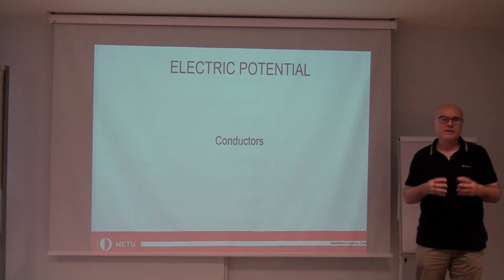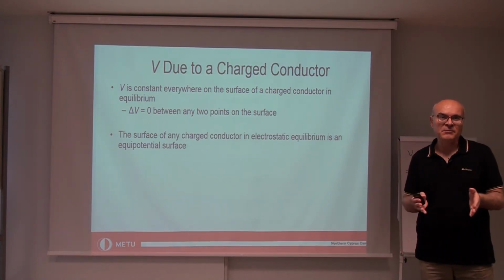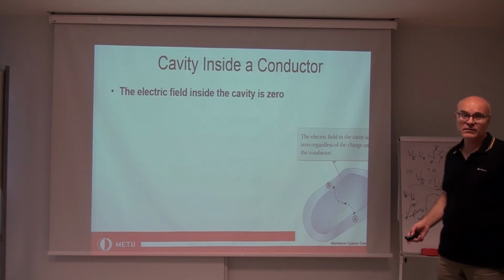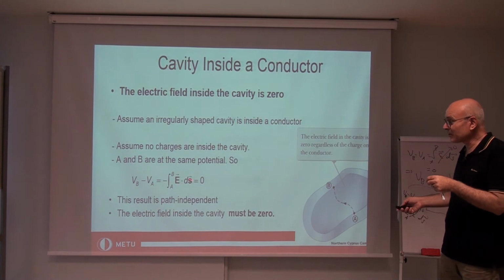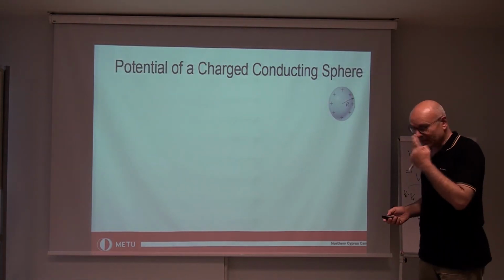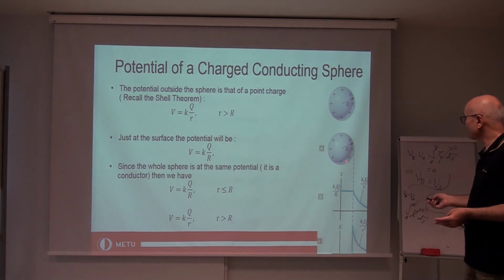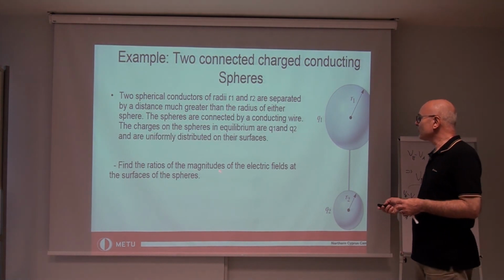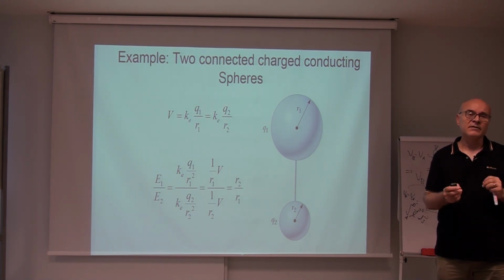Electric Potential Conductor